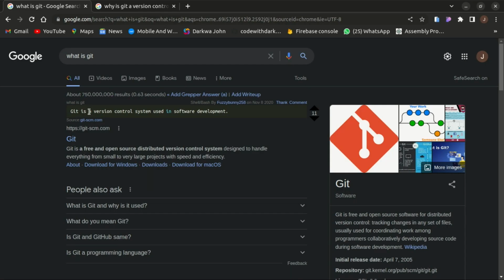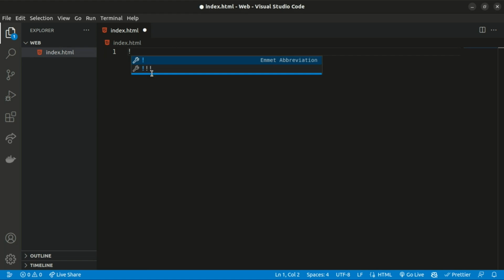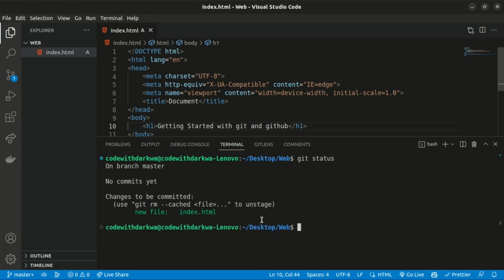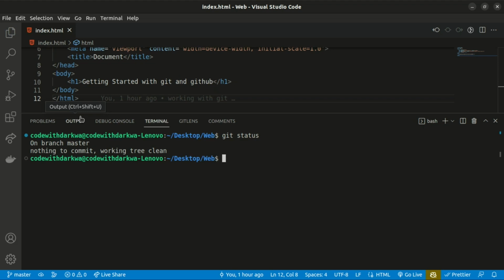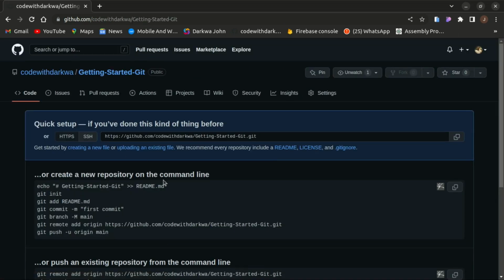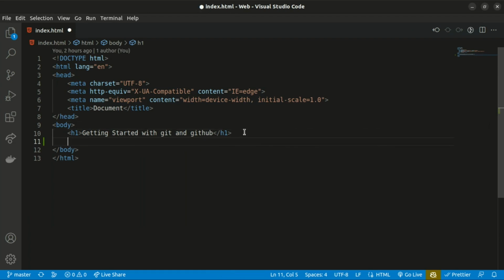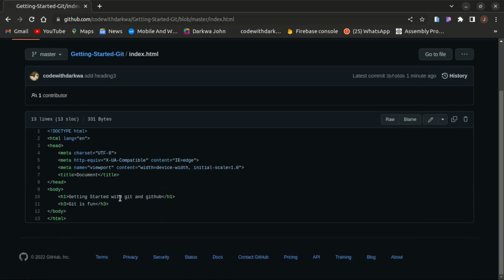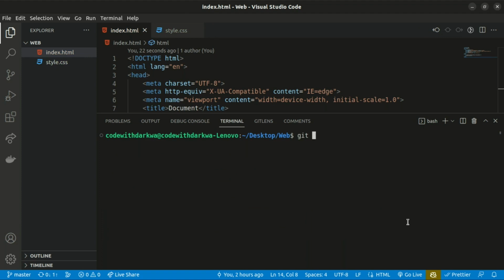Learn Git And Github the Easy and Comprehensive Way In 10 minutes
Hi there, today's video is about how to use git and GitHub
By the end of this tutorial, you will know how git and GitHub work, how to synchronize your code, and also know some git commands and how they are being used.